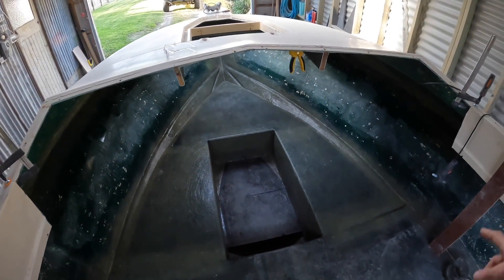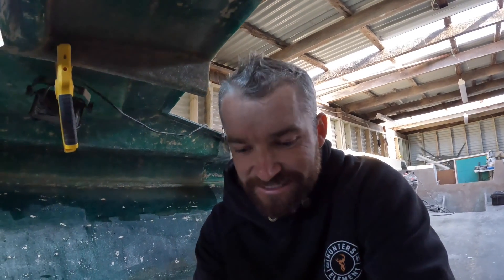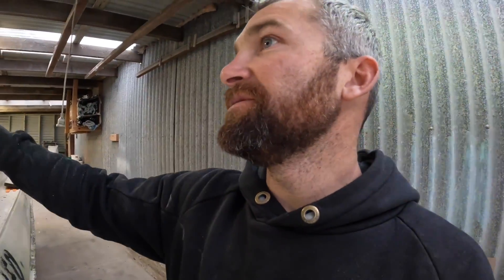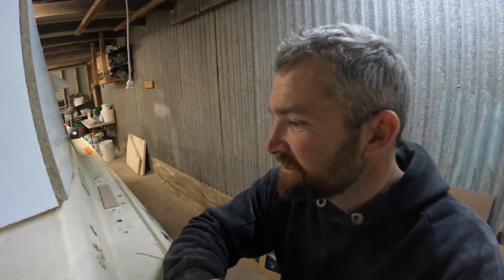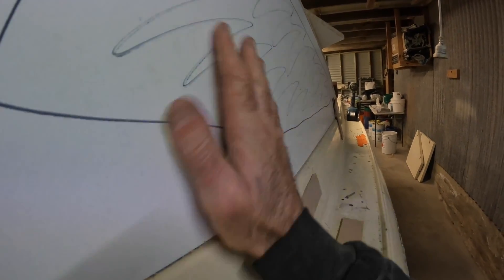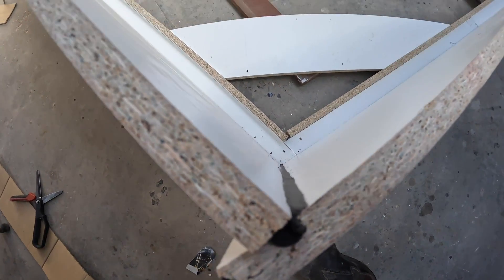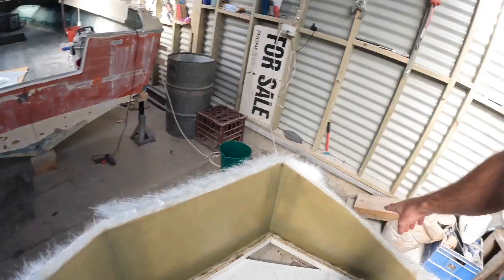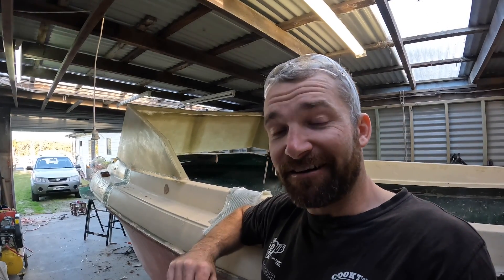Building a solid Fibreglass Wave Breaker from Scratch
I know its been some months since I've put a video up but these things take time people! In this one I'm building a solid fibreglass wave breaker using a one time use mould made from white board.